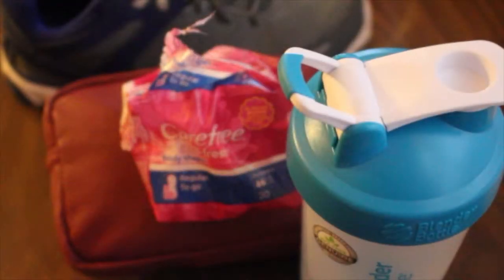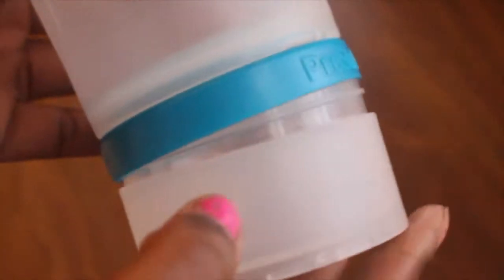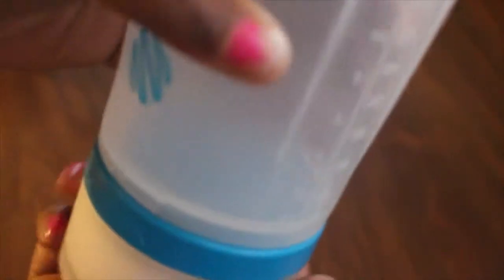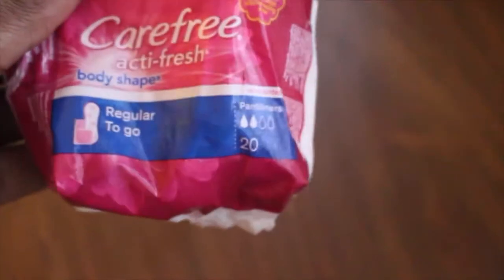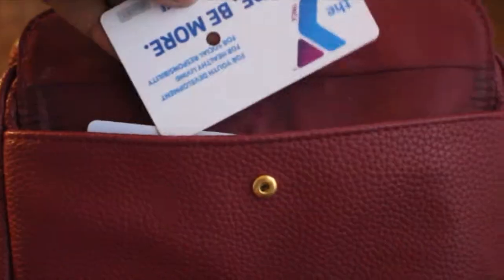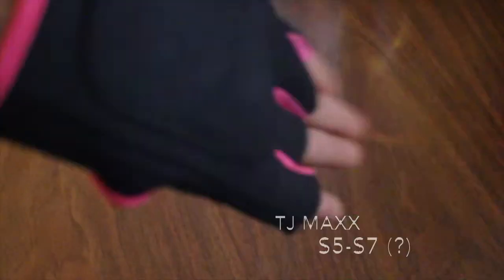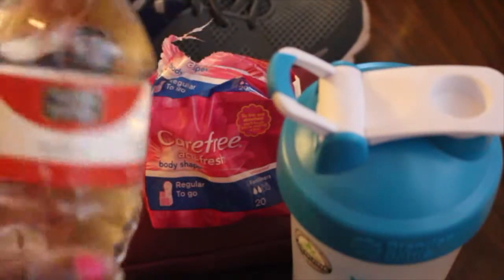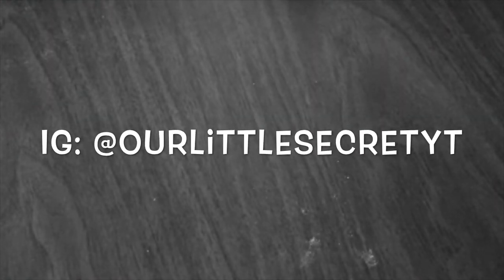Losing Weight || My Workout Essentials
What's in my bag videos and What's in My Gym Bag videos have to be some of my favorites. I am starting my Weight Loss Journey so I don't exactly carry a gym bag...yet. These are the things I wish someone would have told me to bring to the gym. Any suggestions? Let me know!

Items:
Blender Bottle from Walmart
H&M Makeup Bag
Deodorant (not pictured)
Earbuds
Water
Sneakers
Phone Charger
Workout Gloves from TJ MAXX
Carefree Liners
Protein
Baby Wipes & Makeup Wipes

FTC: I was not payed to feature any products, but I was sent the Carefree Liners from @influenster for Review. Remember if it is crap, I wouldn't support it :)

This video is geared toward weight loss / workout beginners.  I personally go to the YMCA